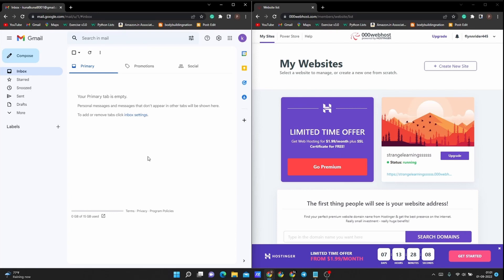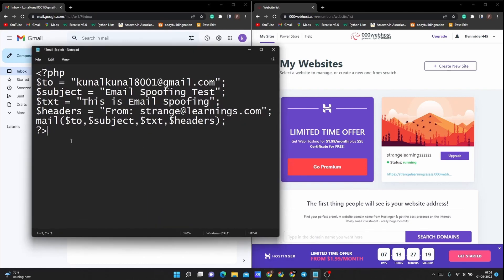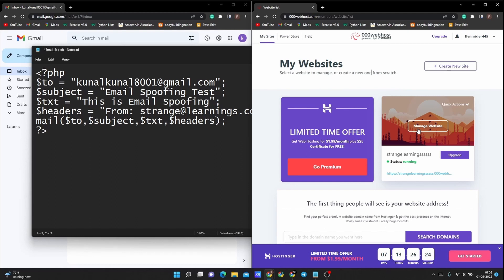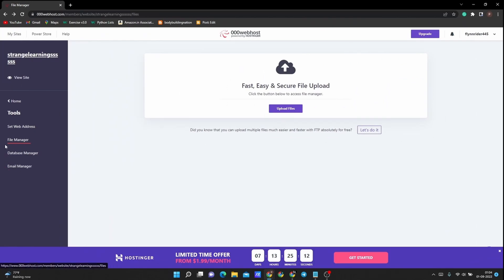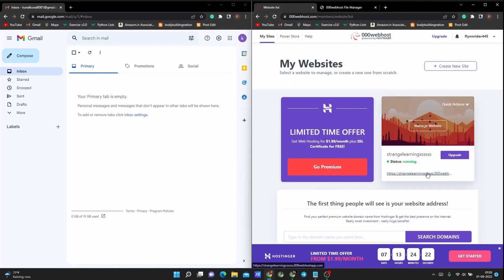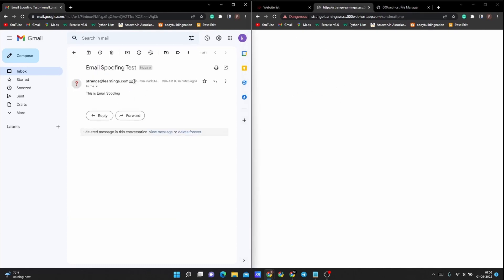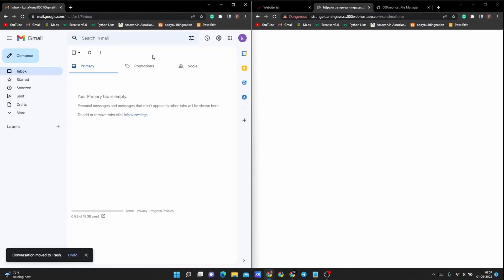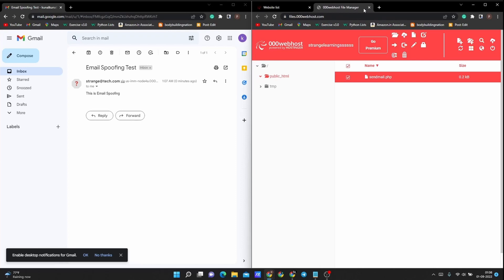Spoofing email is easy ?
In this video we are talking about spoofed mails and how to stay aware of that and how it is performed.